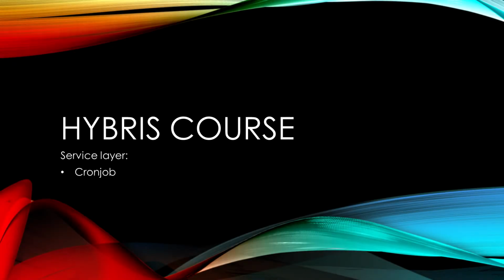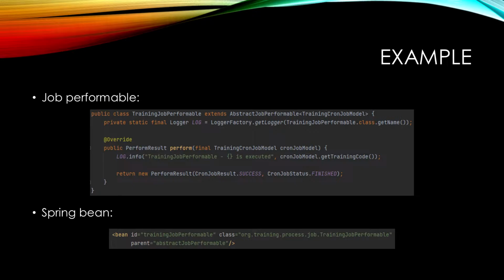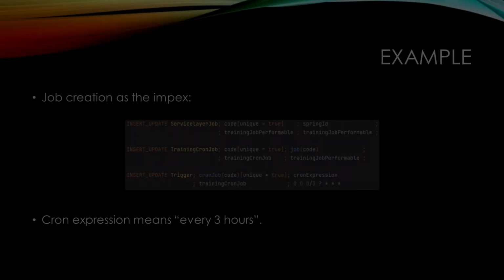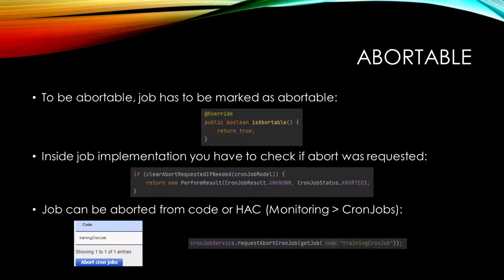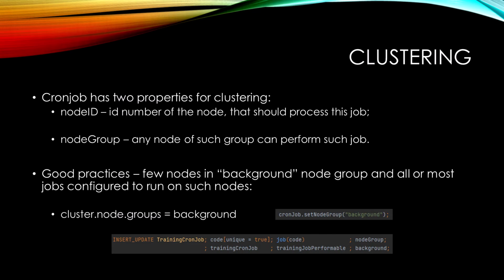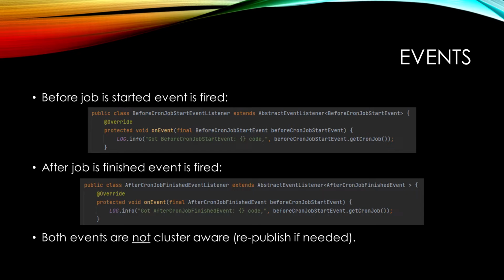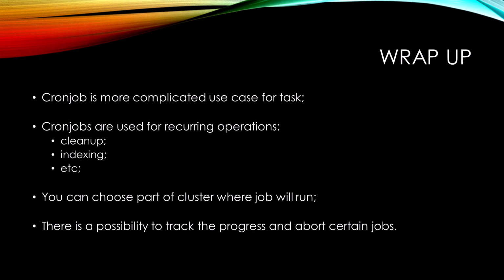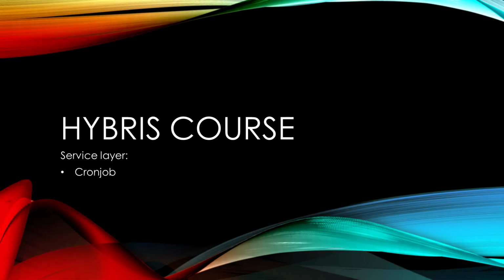SAP Commerce/Hybris: cronjob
How to execute the certain action by the timer and recurrently?
Can cronjob be aborted?
How to track the cronjob progress?